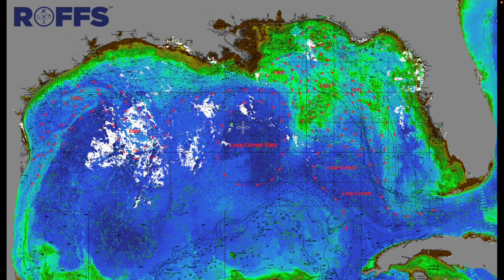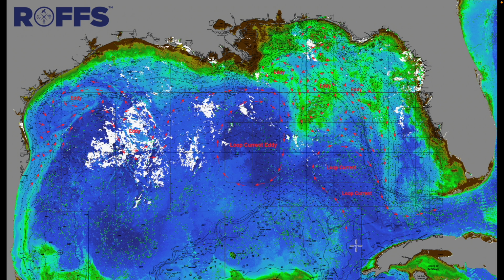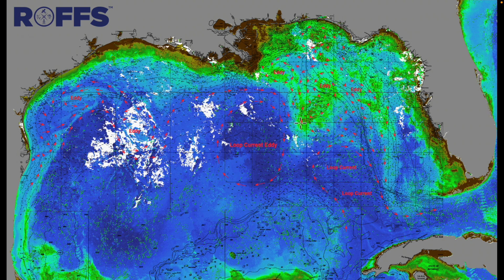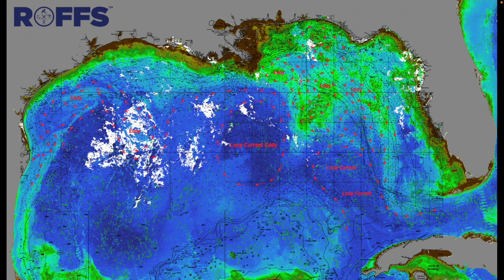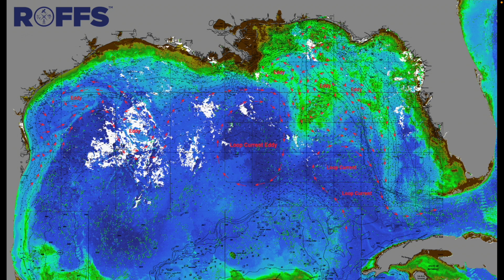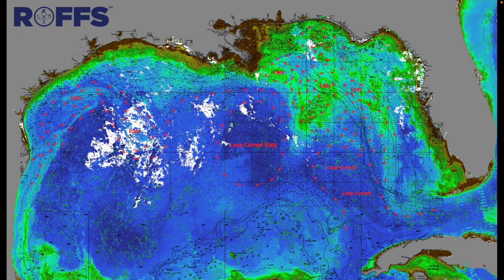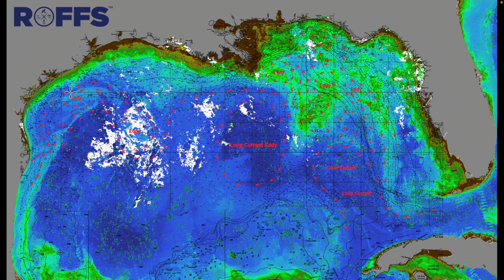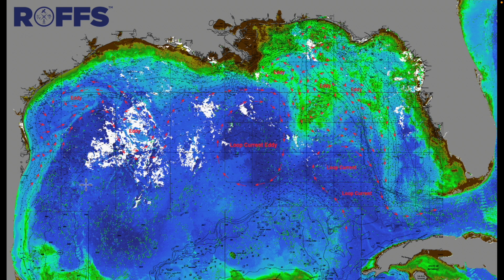Gulf of Mexico Ocean Conditions Update - 8/15/2022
ROFFS™ brief overview of the overall ocean conditions for the Gulf of Mexico the week of August 15, 2022.